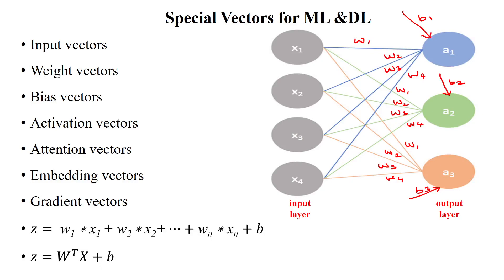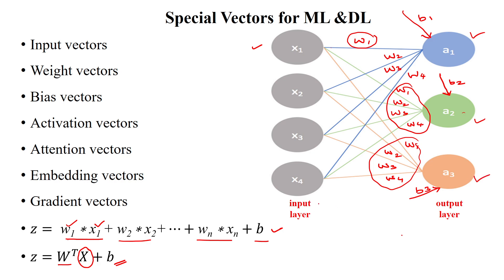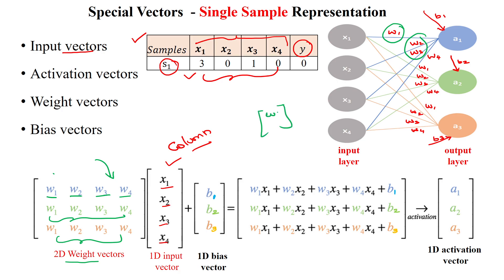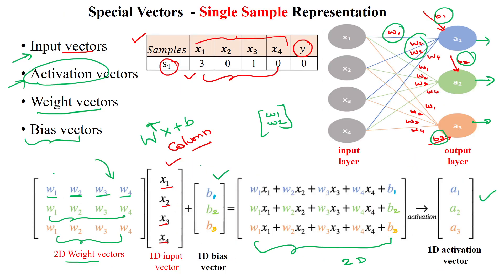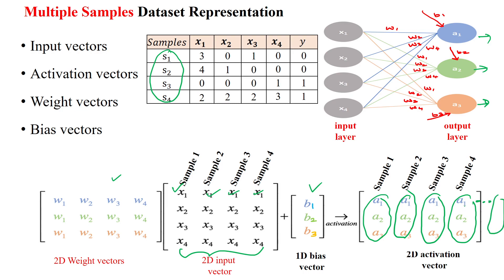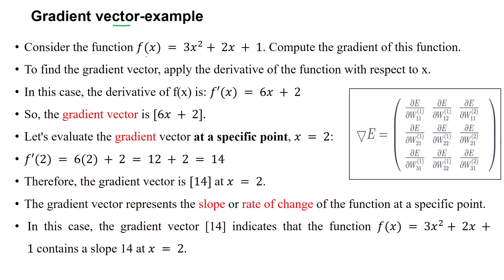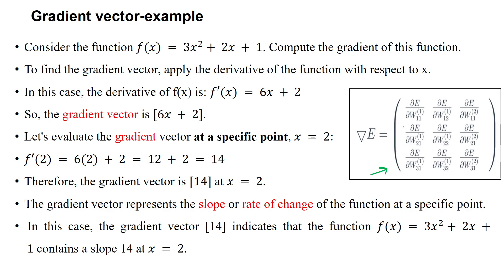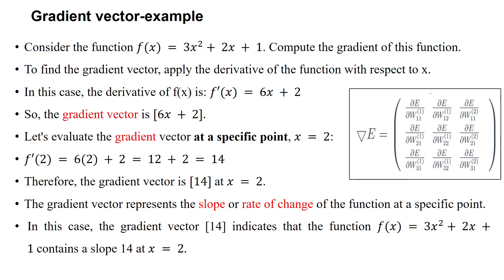07 Vectors and Matrices for Weight, Inputs Representation in ML & DL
Vectors and Matrices for Weight, Inputs Representation in ML & DL,
Input vectors
Weight vectors
Bias vectors
Activation vectors
Attention vectors
Embedding vectors
Gradient vectors